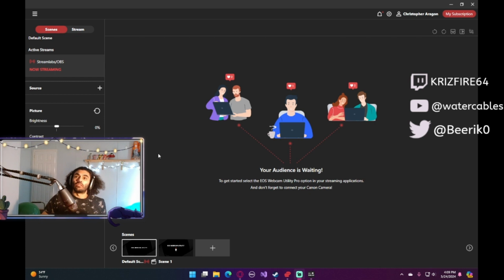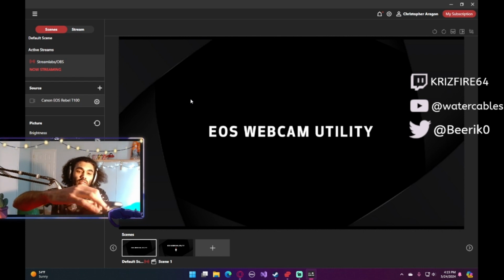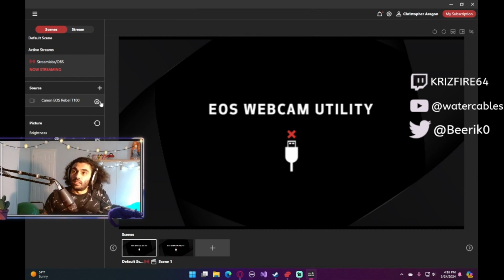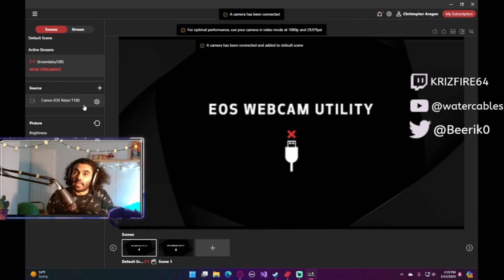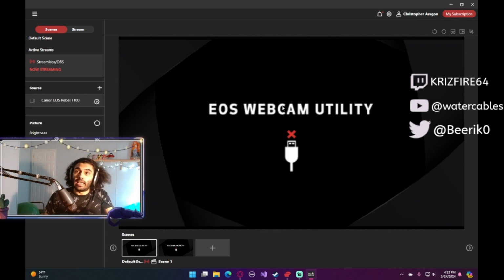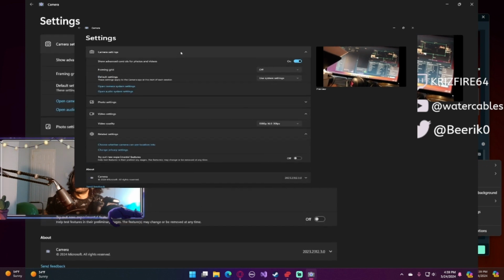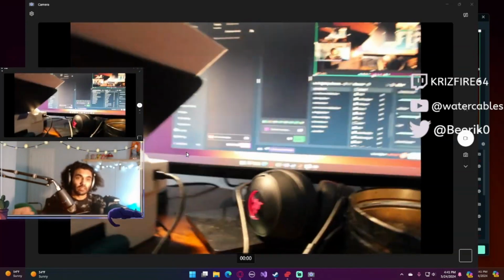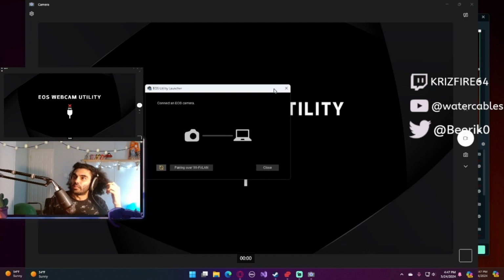Canon Please fix this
This video is about the EOS Webcam Utility Pro desktop application.